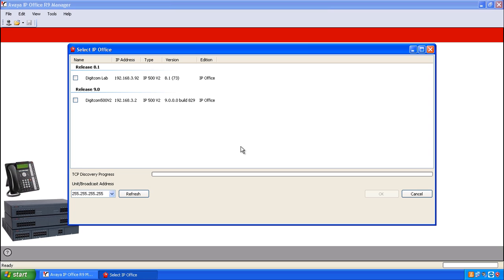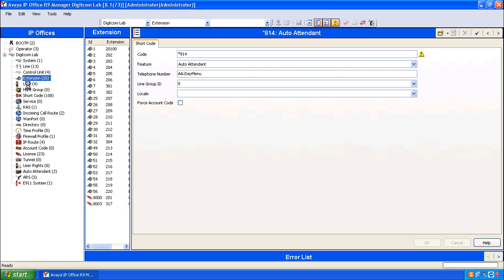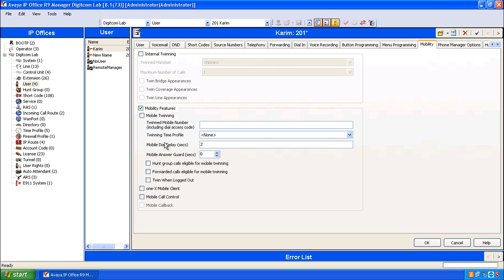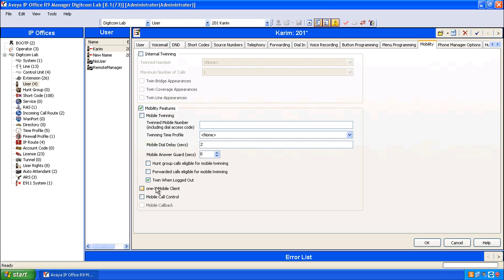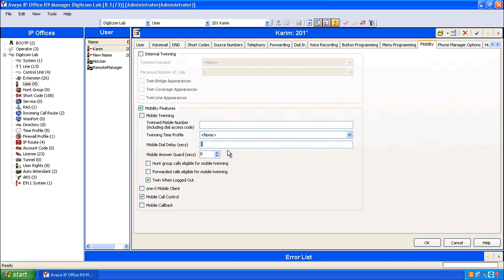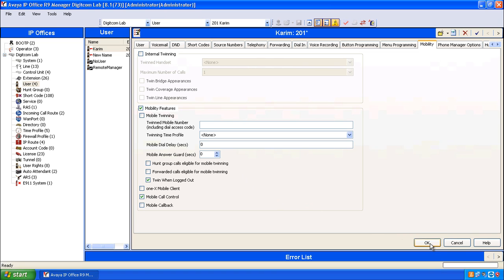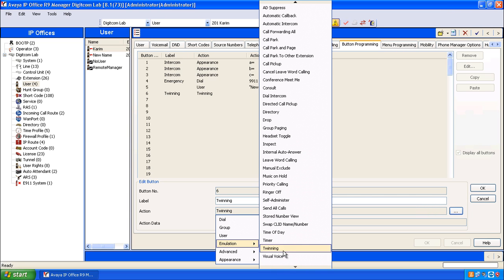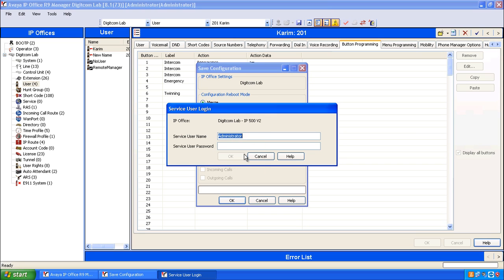How to program a twinning button, and customize the mobility options in Avaya IP Office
How to program a twinning button, and customize the mobility options in Avaya IP Office. Set up twinning for a user, and look at the most common twinning options.